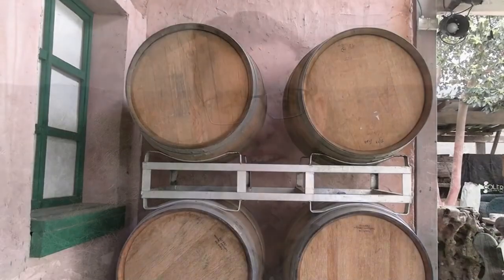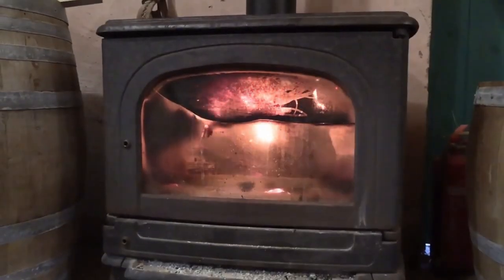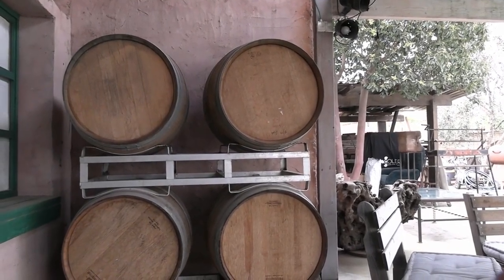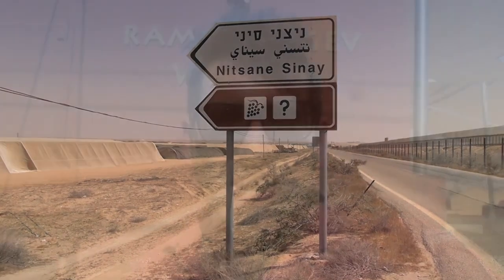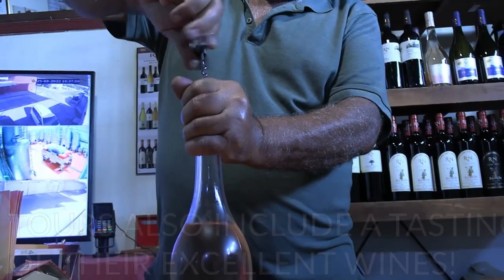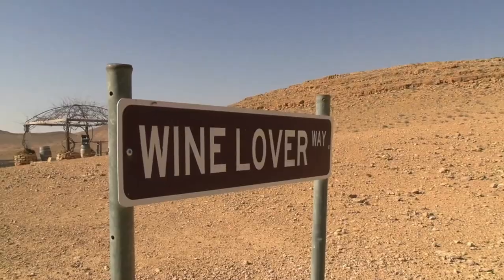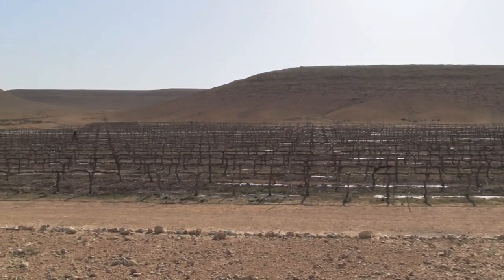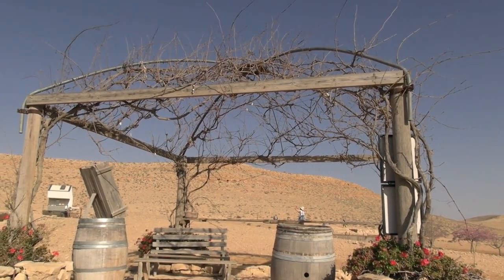Boutique Wineries Of Israel - Katlav, Ramat Negev, Nana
Israel has now firmly cemented its reputation as a region of growing significance in the wine drinking world.

Today, the country is dotted and crisscrossed with more than 300 wineries, including 70 major producers which cultivate more than 50 tons of grapes per year.

Amazingly, and thanks to leaps in irrigation techniques, some of the best boutique wineries in the country can be found in the far expanses of Israel's desert.

Wineries in this video:

Katlav (Jerusalem area)
Ramat Negev (Negev / south)
Nana Winery (Negev / south)

== Timestamps ==

Katlav Winery (Nes Harim) - 00:00
Ramat Negev Winery (Kadesh Barnea / Nitsanei Sinai) - 04:55
Nana Winery (Mitzpeh Ramon) - 07:15